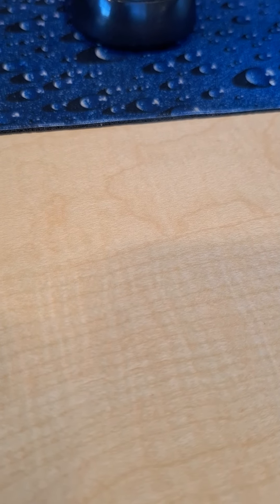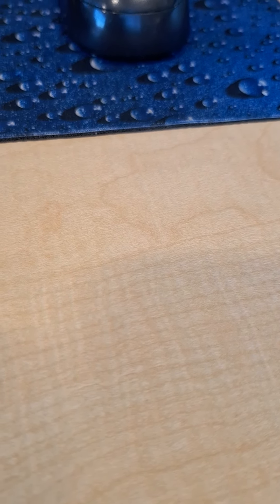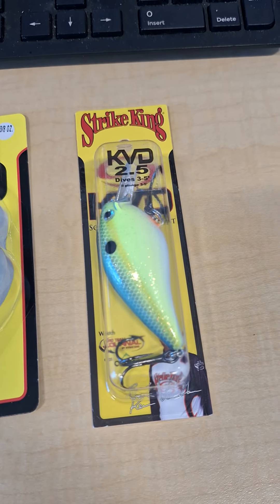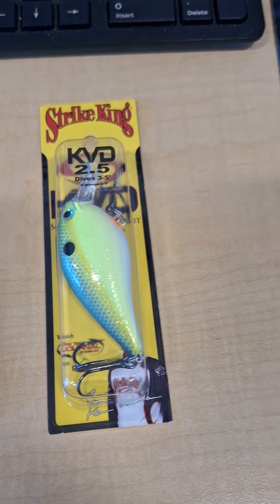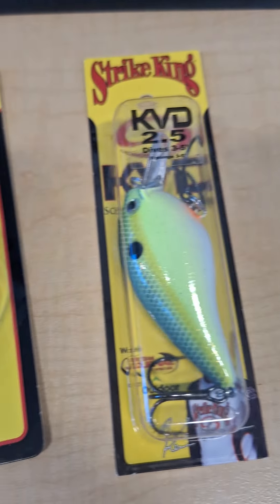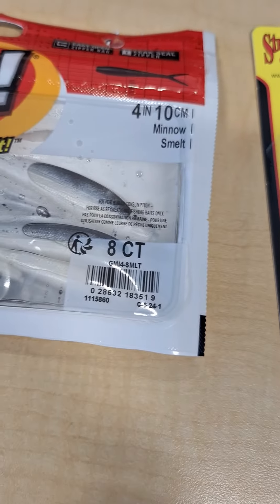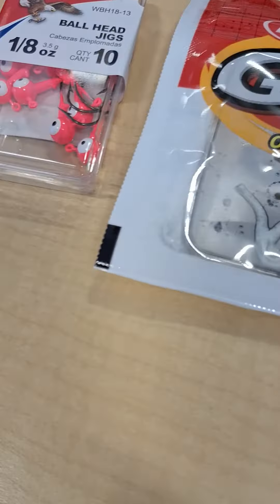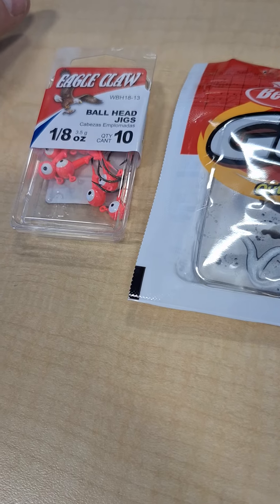tournament preparation jordan lake 10-20 mph winds largemouth only